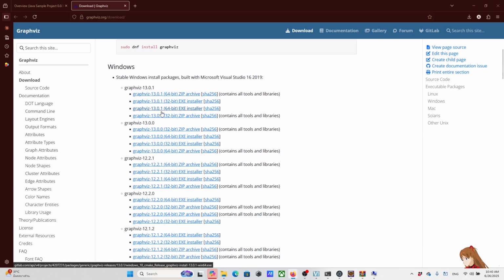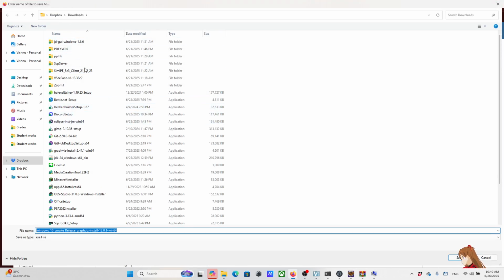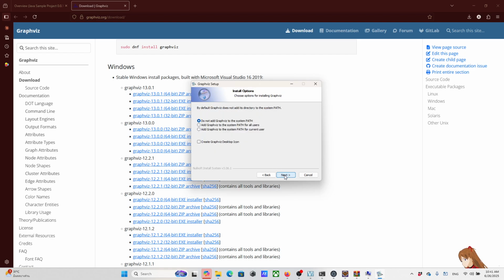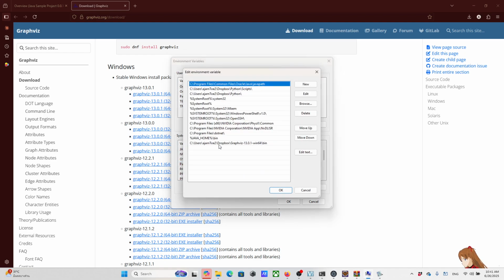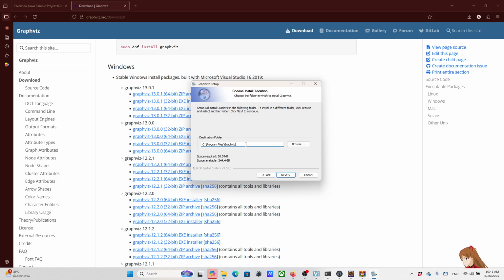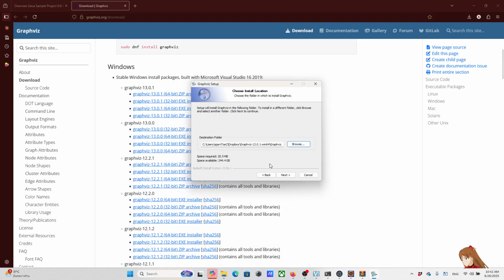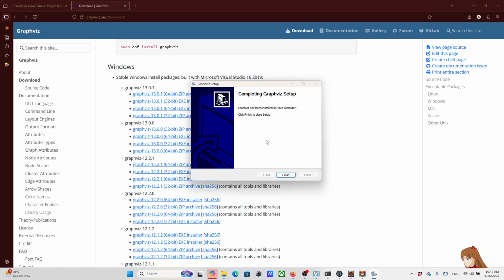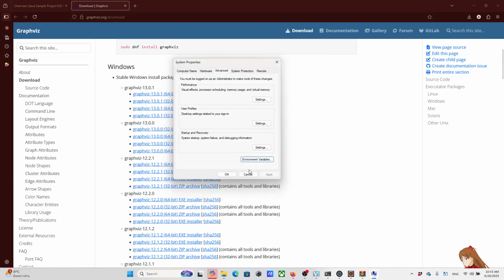07 install graphViz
This is for Windows